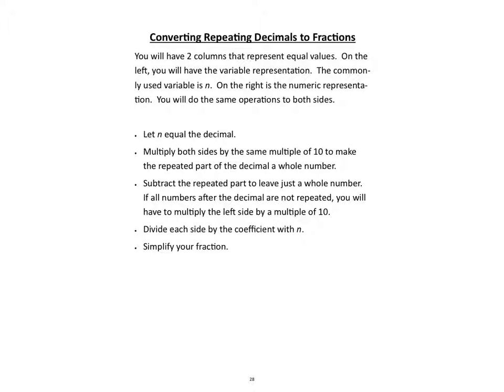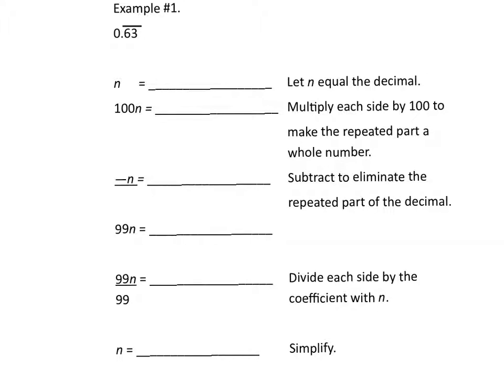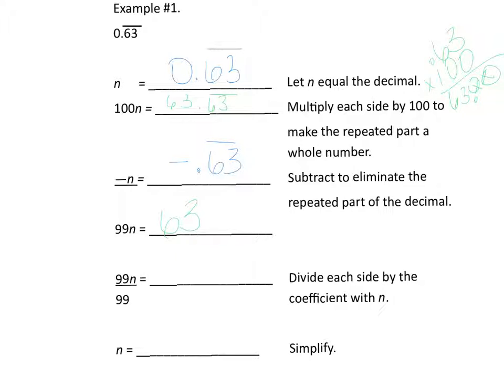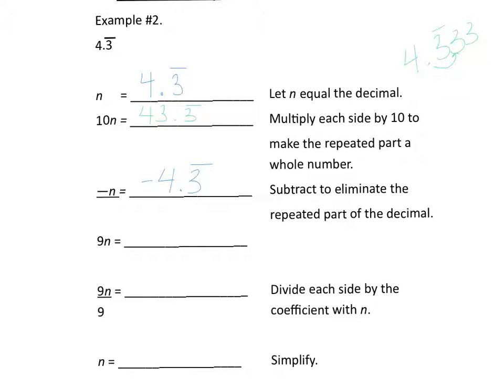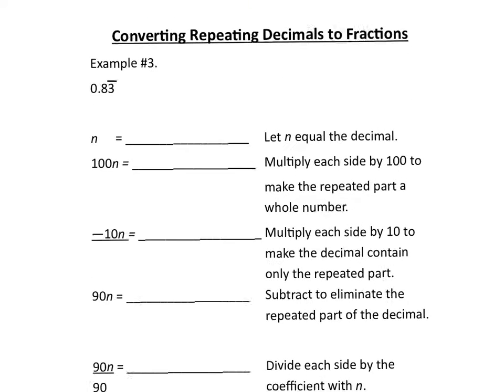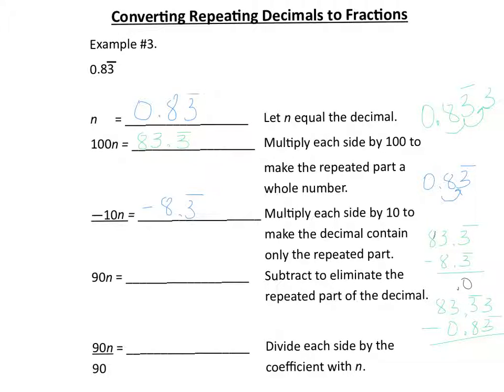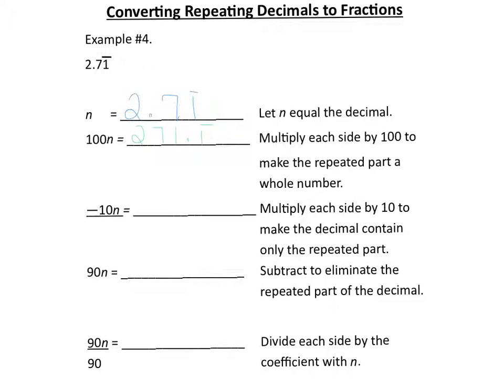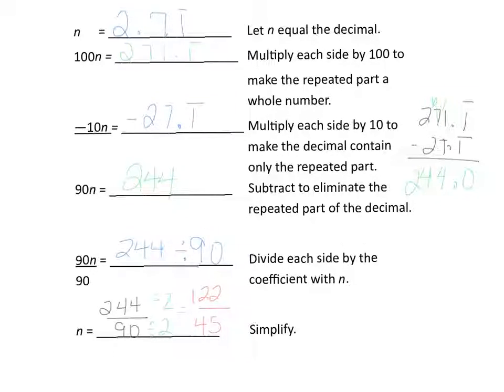MathPlus Equations pages 28-32